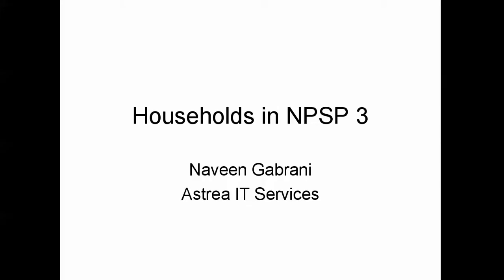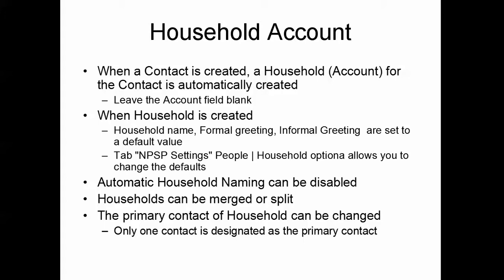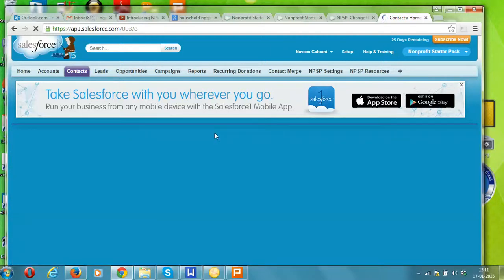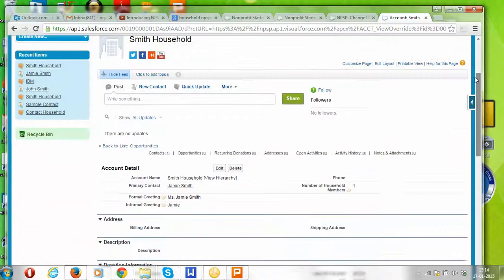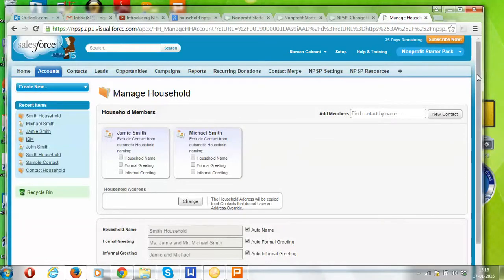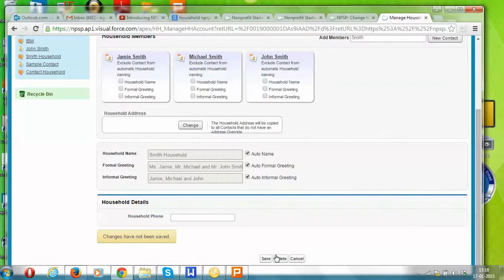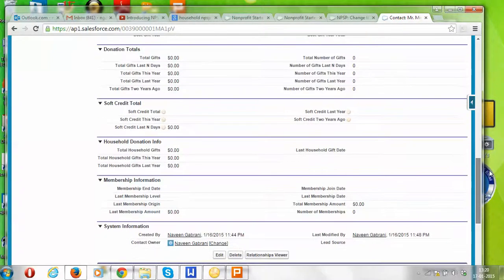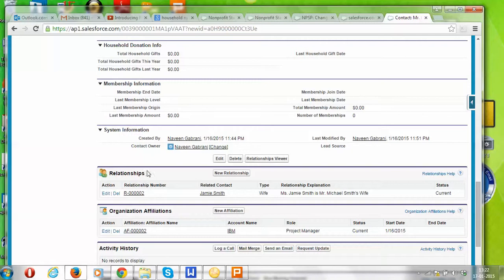Introduction to Households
Learn and Understand the basic concepts and functionalities of Households in NPSP. A houshold in NPSP represents a family with which the NonProfit works with. for similar videos.